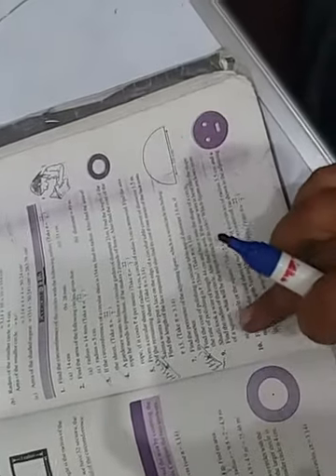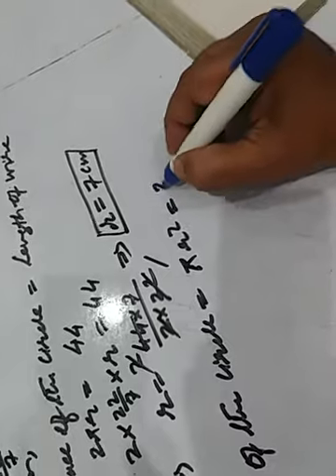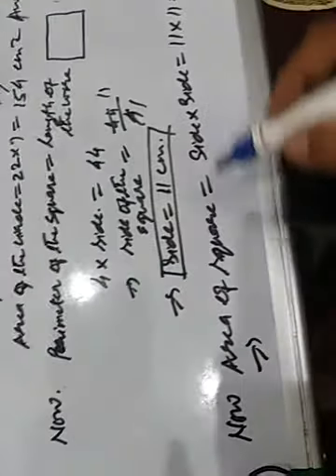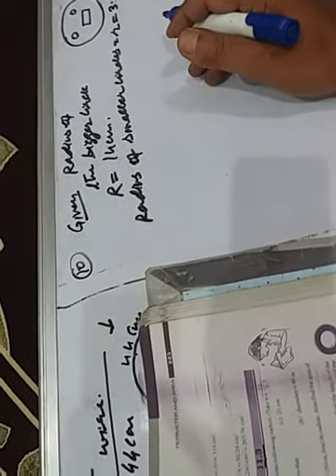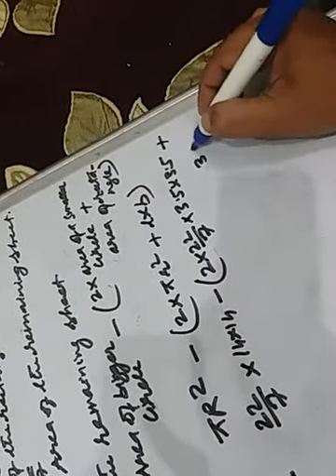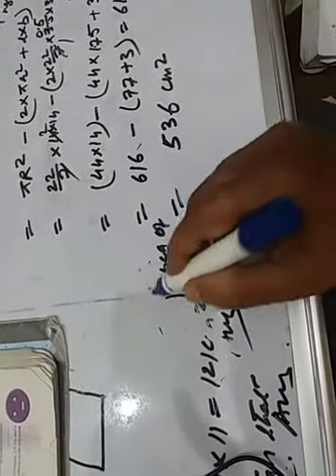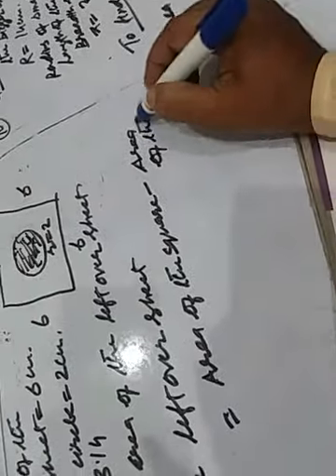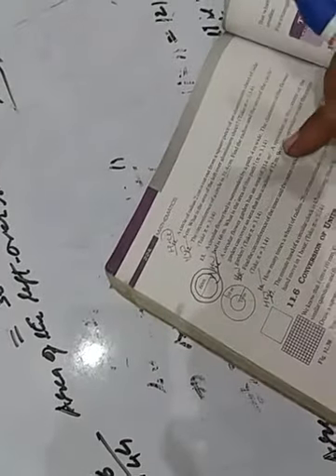Krishna Gopal Tripathi, TGT(Maths),K.V.Old Cantt.Allahabad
Class-7, Exercise-11.3,Qus-9,10,11,Chapter-11, Perimeter and Area.